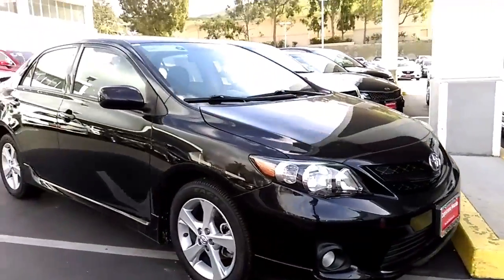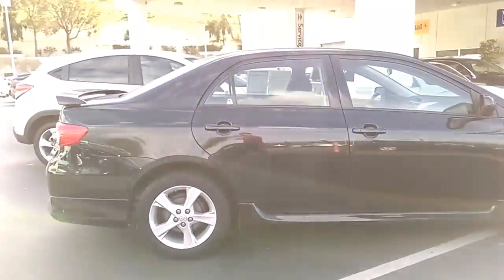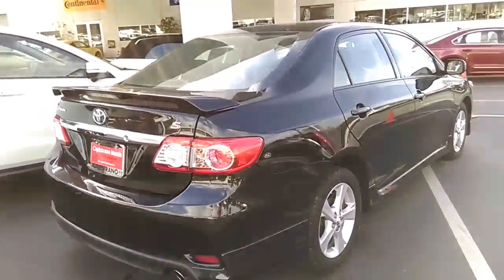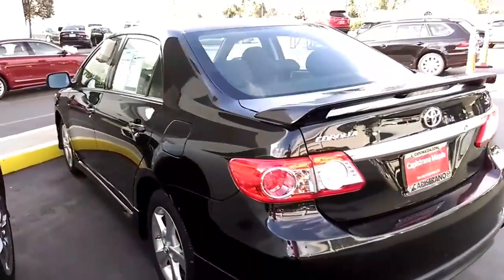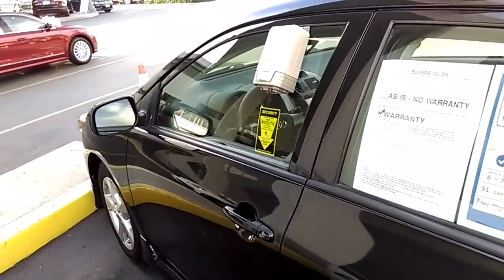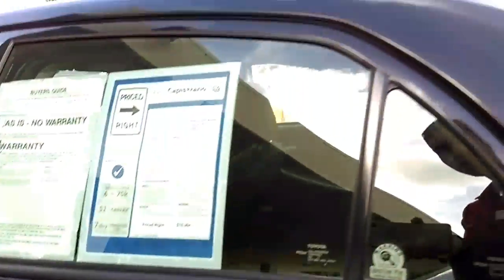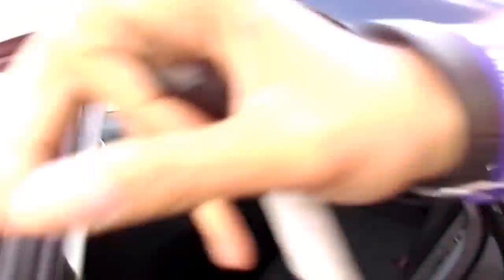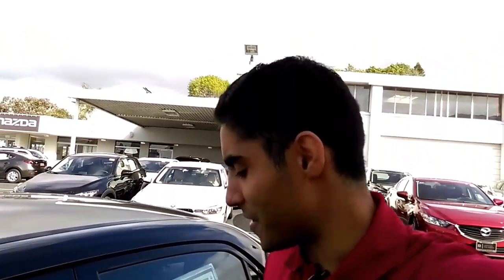2013 Toyota Corolla from AJ at Capo Mazda for Mariya